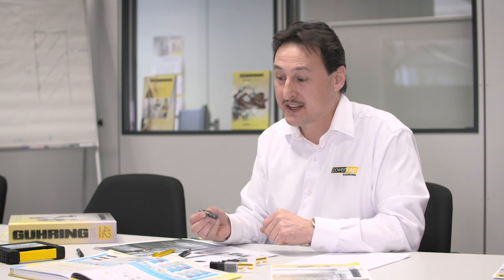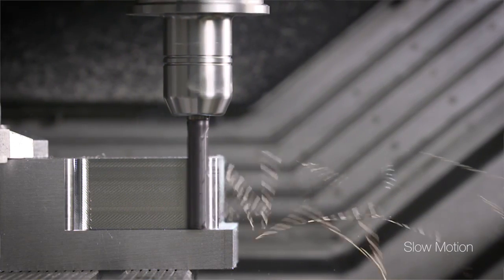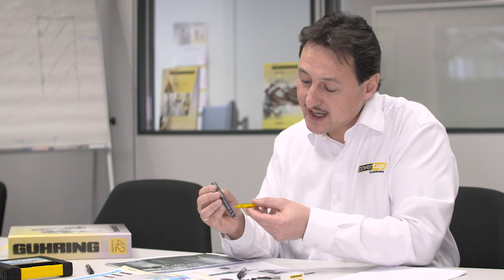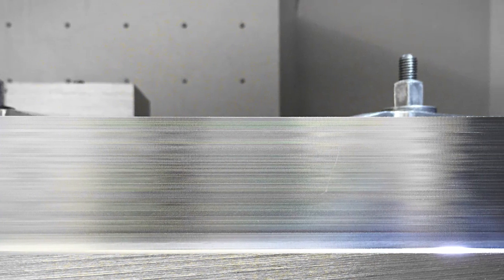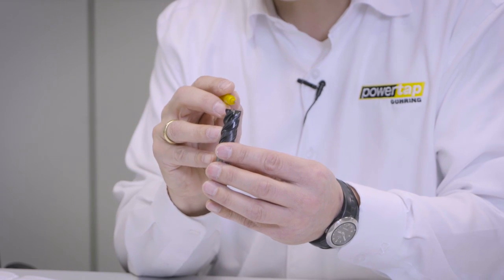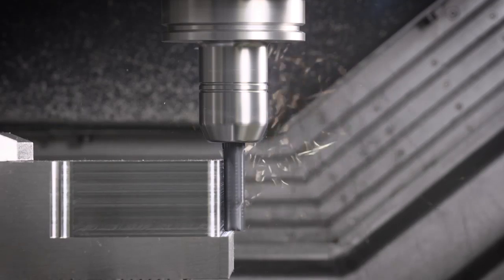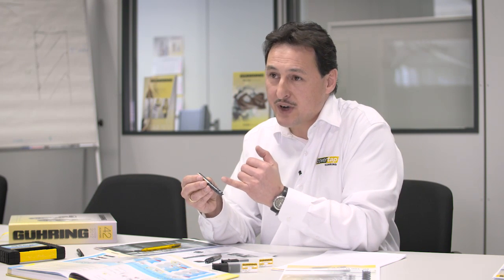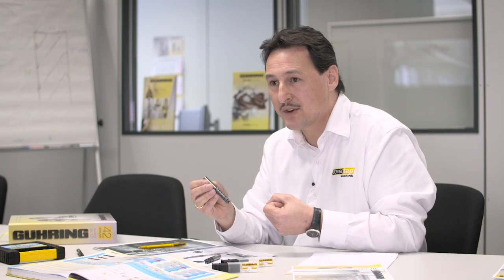RF 100 Speed HSC end mills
NEW from Guhring - solid carbide end mills. Designed for high-performance roughing, even at deep cutting depths. Extra length Speed end mills have chipbreakers ground into the cutting edges.